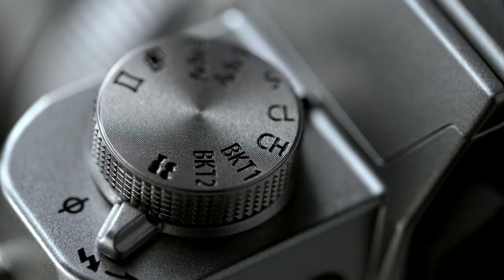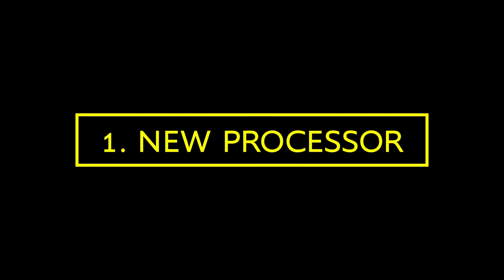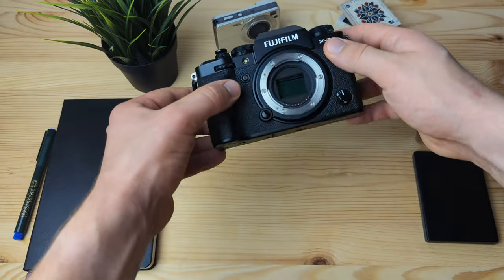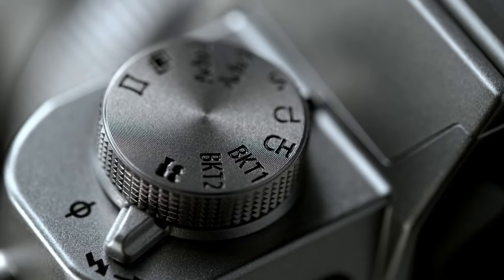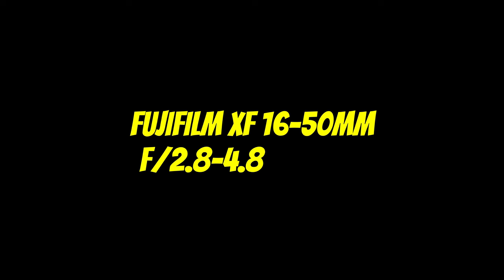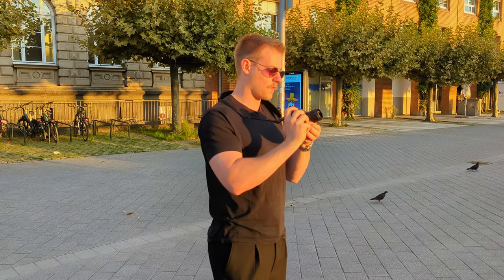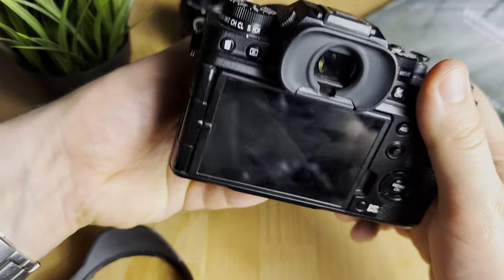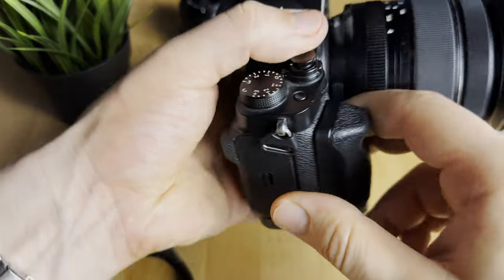The Perfect Fujifilm Kit Coming in 2024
An exciting camera and lens combination is about to be released by Fujifilm, this will hopefully be the go-to combo for people looking to enter the Fujifilm X system and Photography in general.

MY GEAR:

Cameras //
Successor: Fujifilm X-T5
IPhone 15 pro Max for B-Roll

Lenses //
Fujifilm XF 16-80 f/4
Fujifilm XF 70-300 f/4-5.6
Samyang 12mm f/2

Accessories //
L-Bracket for X-T4
SD card
Battery for X-T4

Microphones //
Comica Vimo C1

Camera Bags //
Shimoda Action X50
Peak Design Everyday Sling 3L

PC - Editing //
GeForce RTX 3080 10 GB
Intel® Core™ i5-13600K

B-Roll:
(some) Stock footage provided by Videvo, downloaded from videvo.net
(some) B-roll is from the "FUJIFILM X Series" Youtube channel, to properly display their cameras/lenses

Screenshots:
Some of the Screenshots I took from the fujifilm-x.com website

Check out Patrick’s awesome blog!